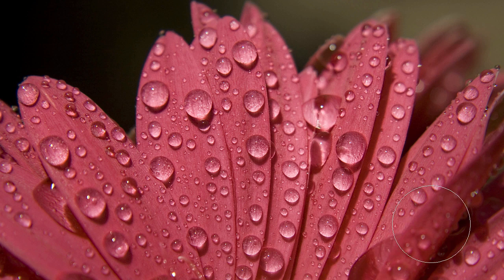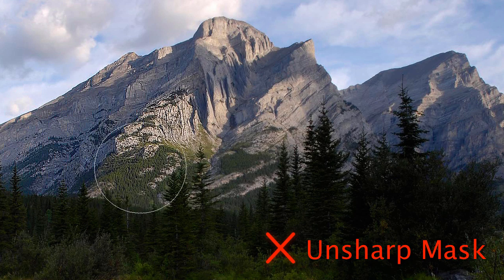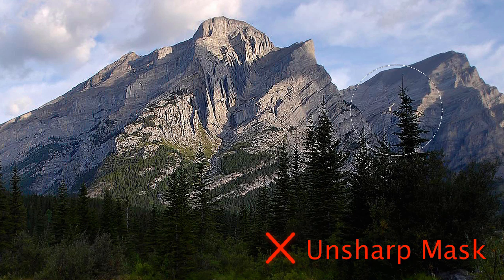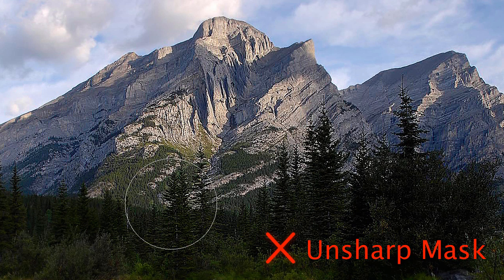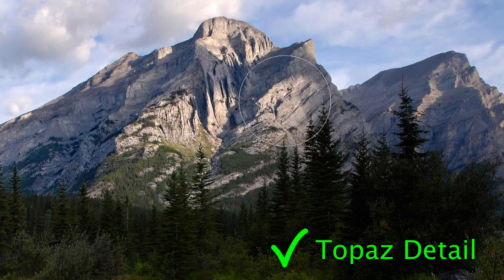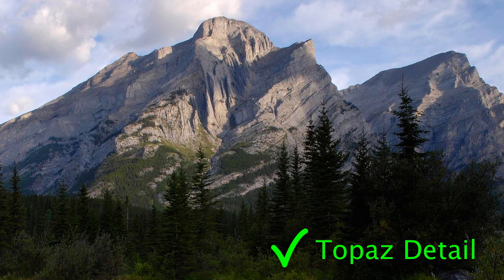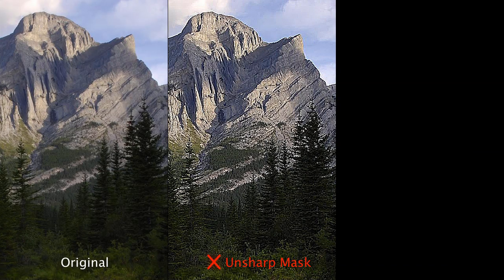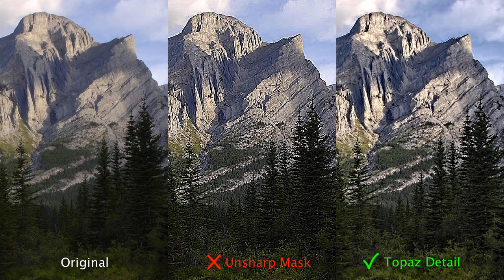Topaz Detail - get tack-sharp images